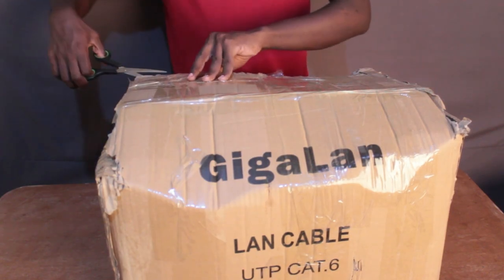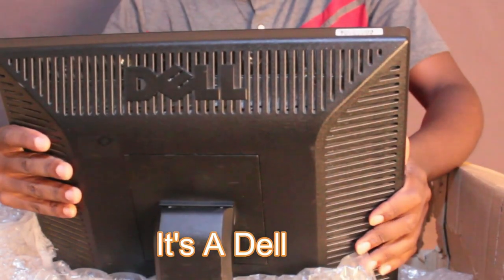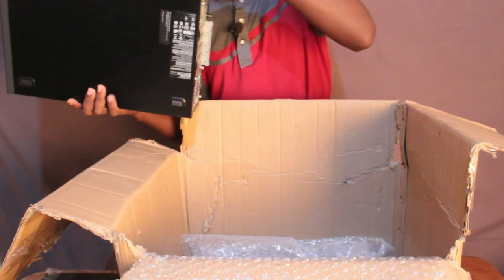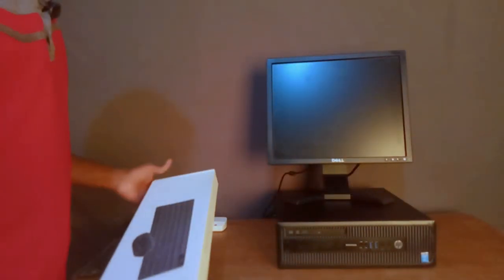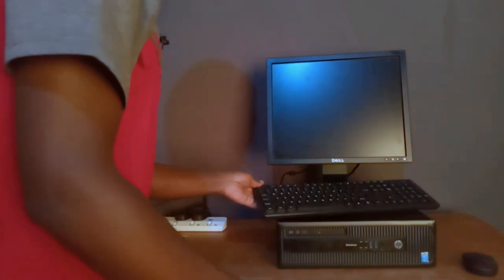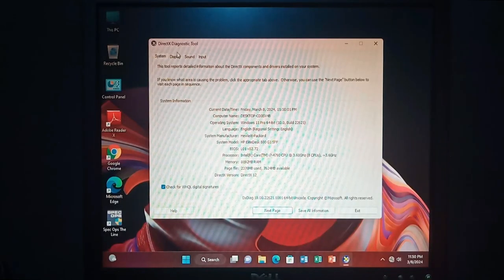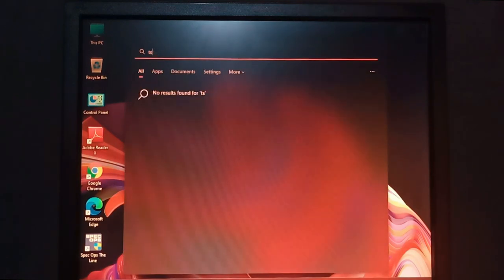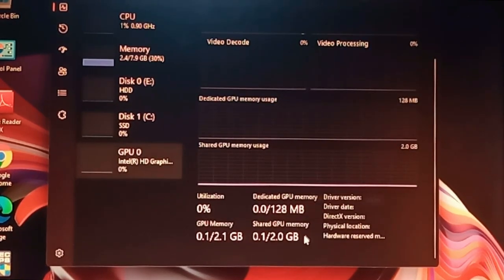Unboxing the UNKNOWN | A Mysterious Tech Package!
I'm SO excited to be unboxing something absolutely INSANE! This package just arrived, and I have NO IDEA what's inside.  There have been rumors swirling about this type of device.

Join me on this adventure as we crack open this box and unveil the mystery!  Leave your guesses in the comments below – what do YOU think this could be?  Is it a brand new printer maybe?  A revolutionary new tech product?  Let's find out together!